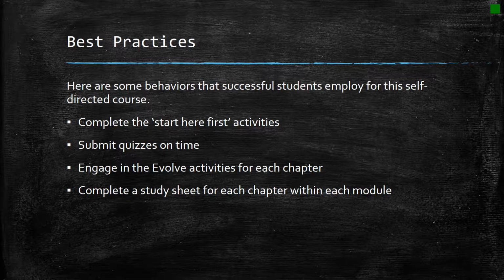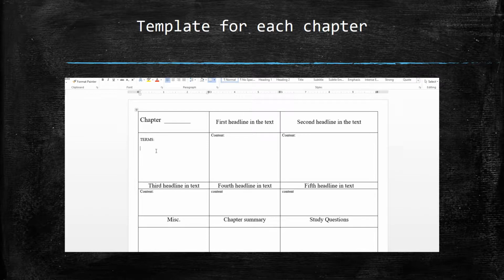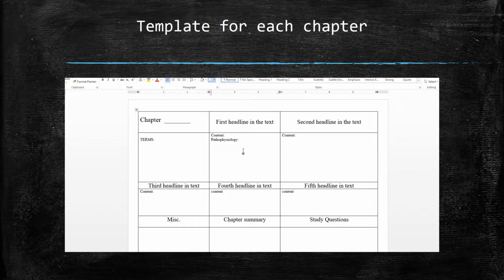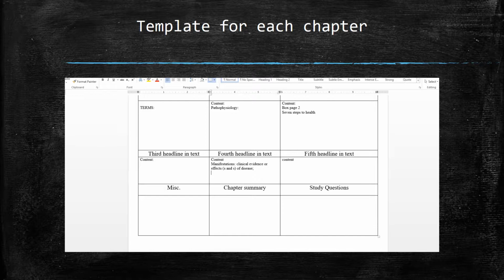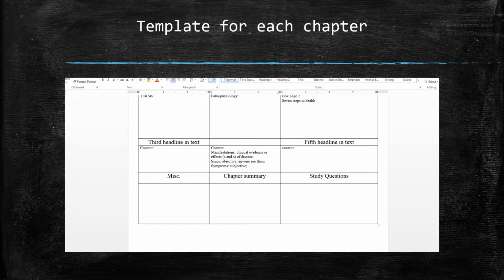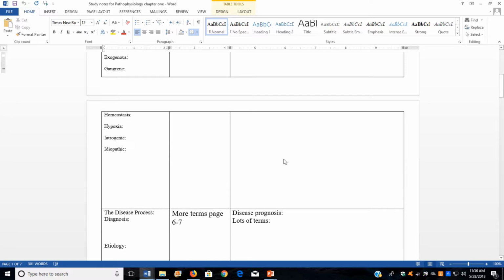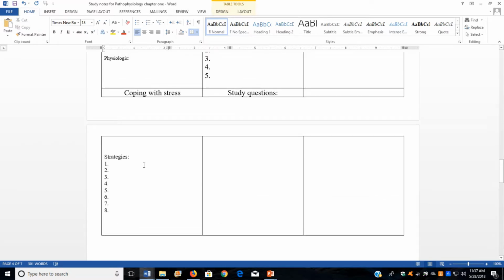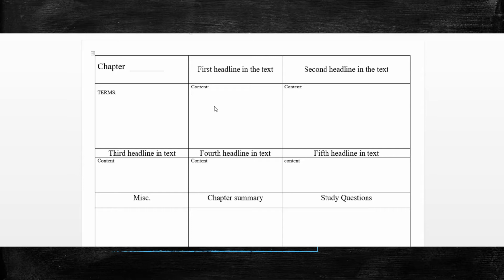Powerpoint module one Pathophysiology